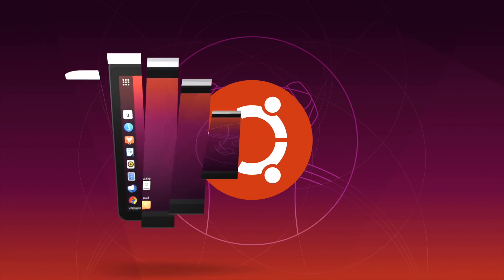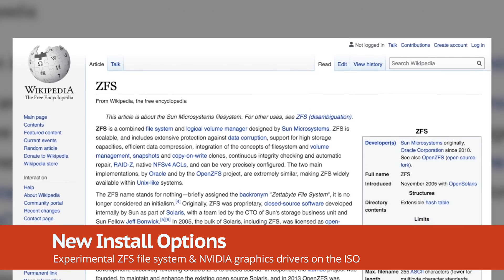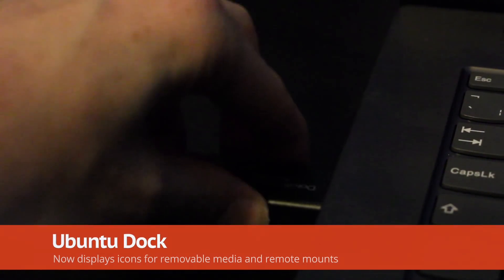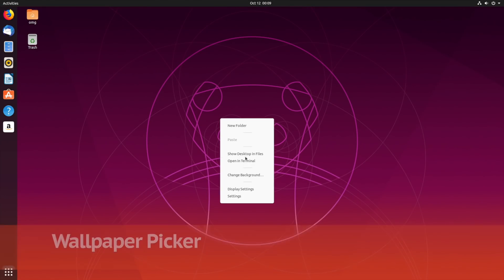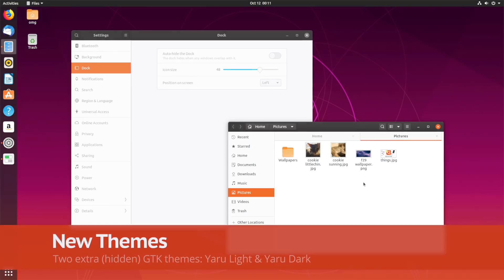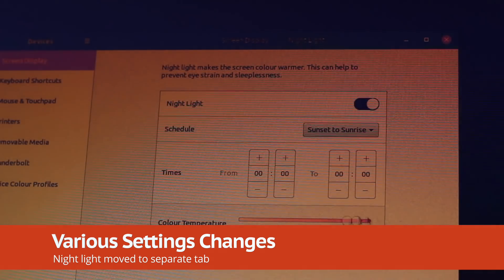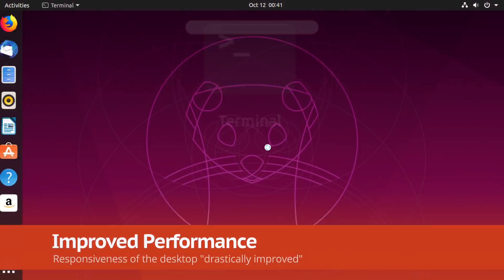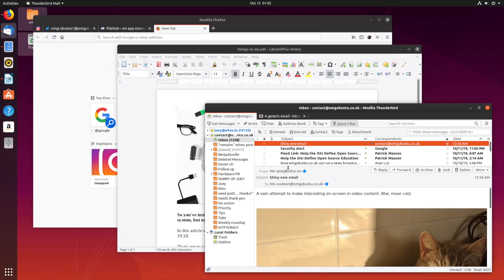Ubuntu 19.10: What's New?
We check out Ubuntu 19.10, the latest Ubuntu release. It features major improvements, including GNOME 3.34, a new theme, and updated apps. Ubuntu 19.10 is the latest version of the Ubuntu Linux operating system available to download October 17, 2019.